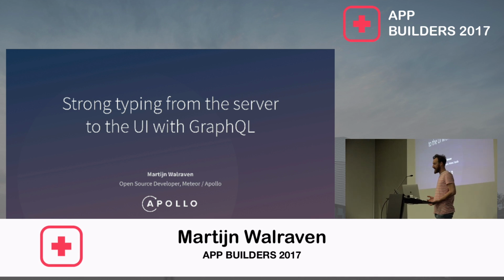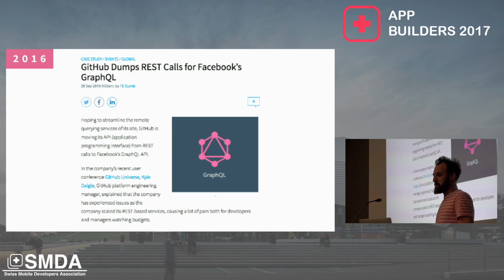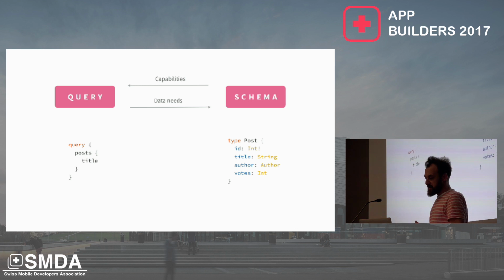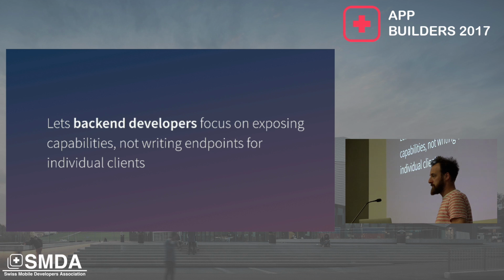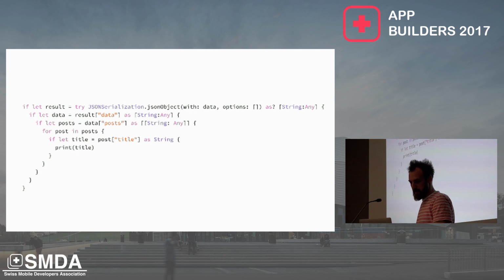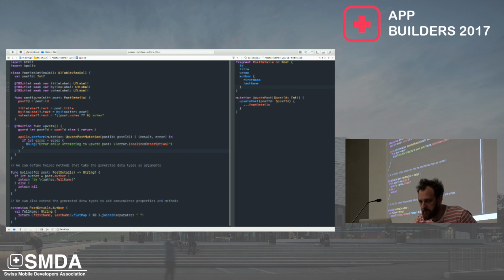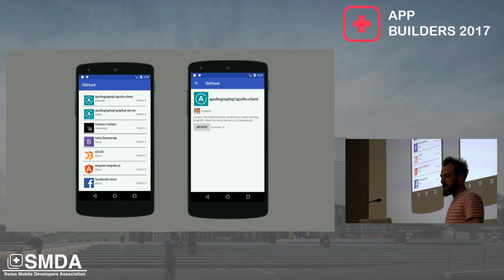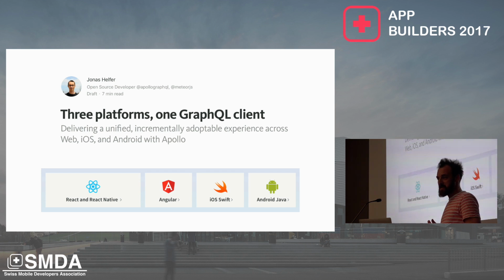Martijn Walraven: Strong typing from the server to the UI with GraphQL